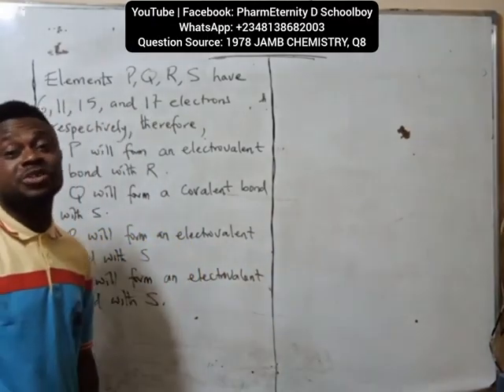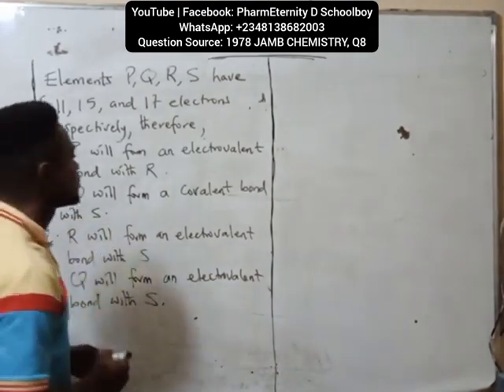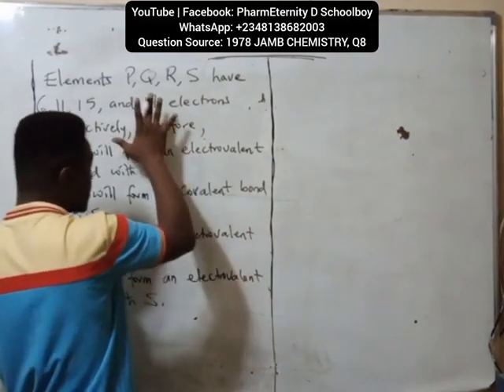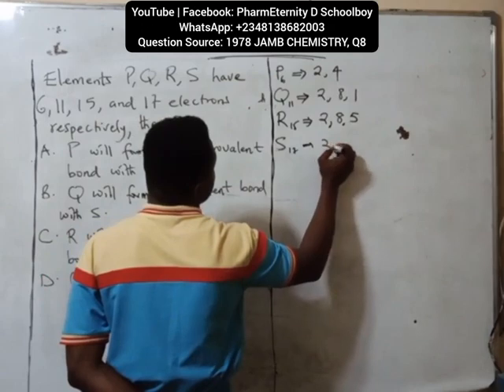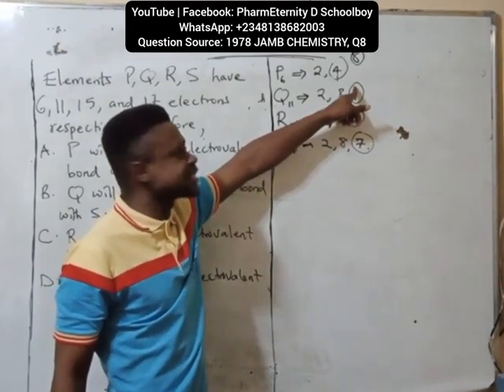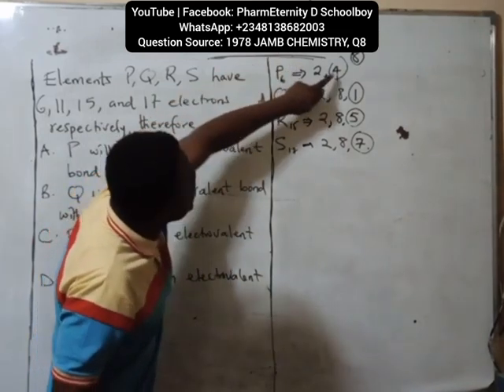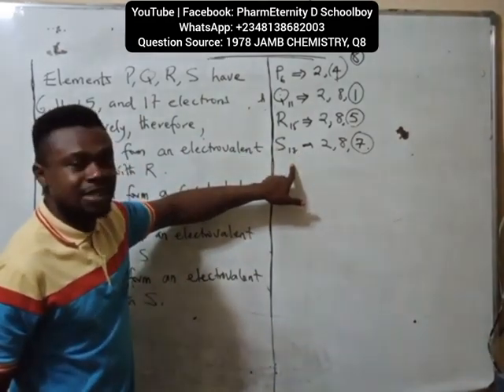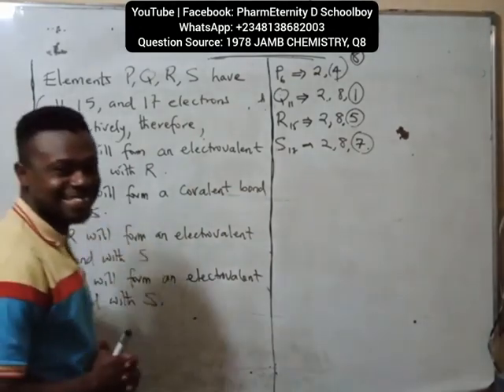Electrovalent Bond | Chemical Bonding | CHEMISTRY